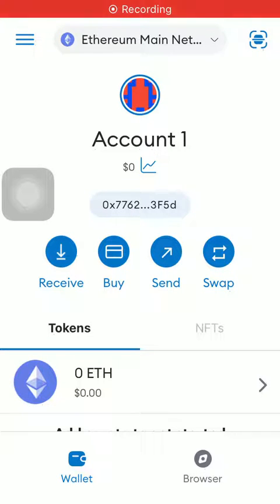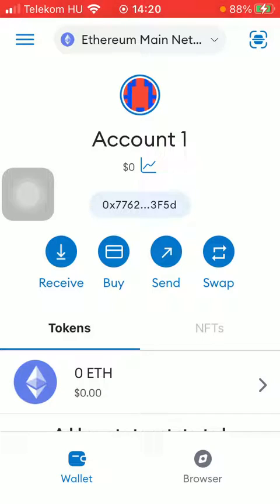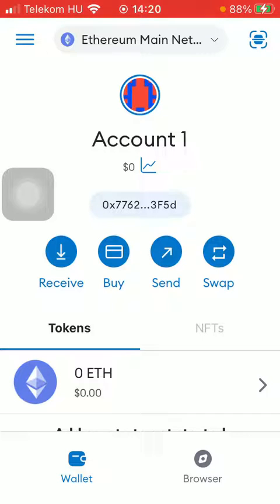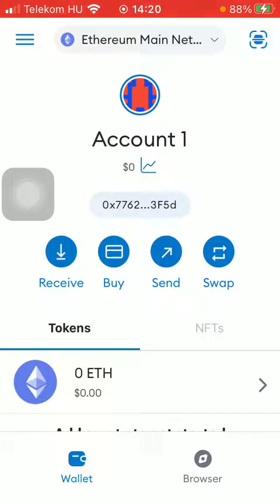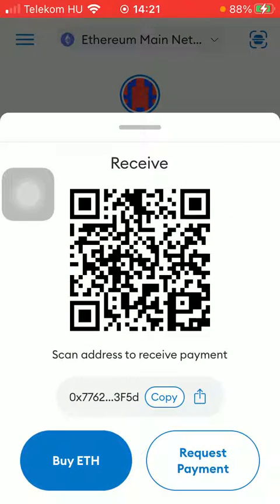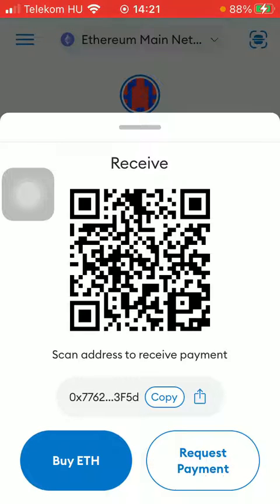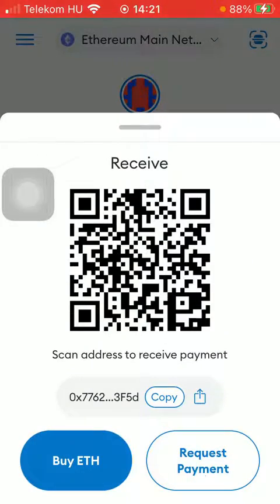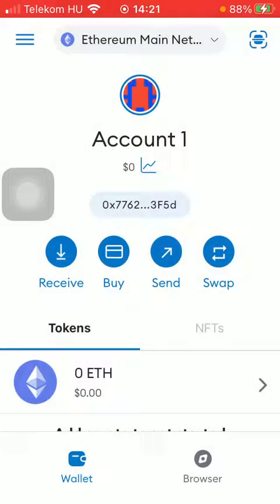How to find the QR code on MetaMask?